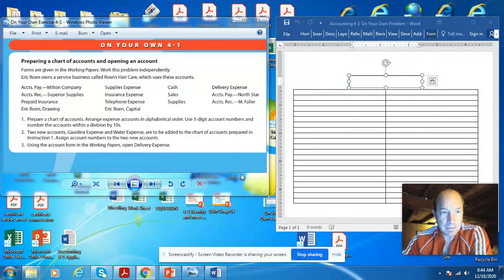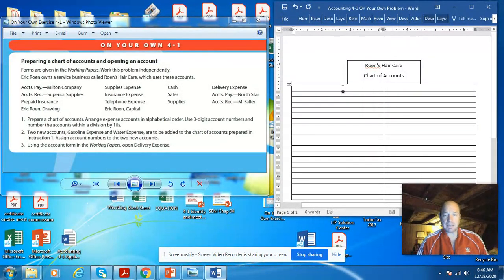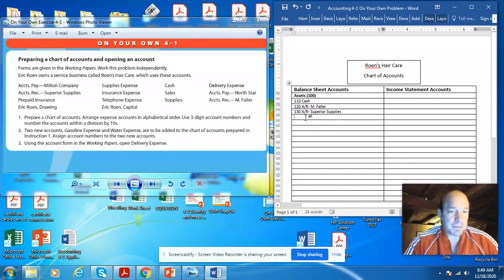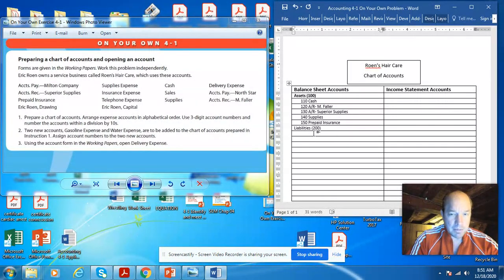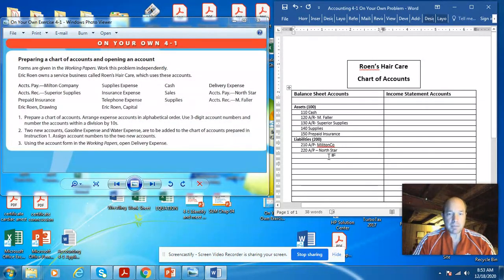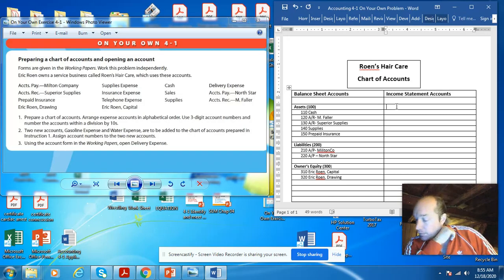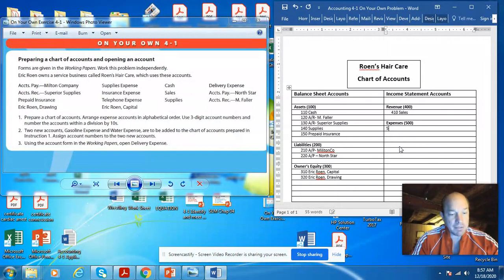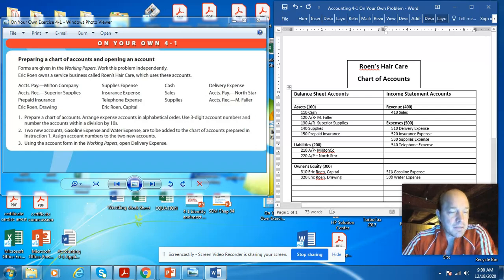Step by Step instruction on Chart of Accounts( On Your On 4-1: Roen's Hair Care)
Creating a chart of accounts